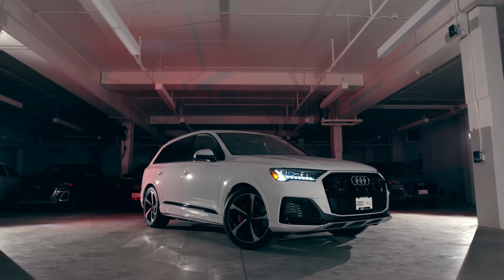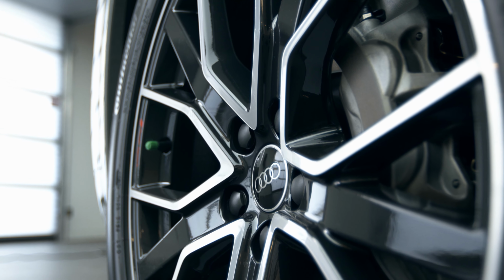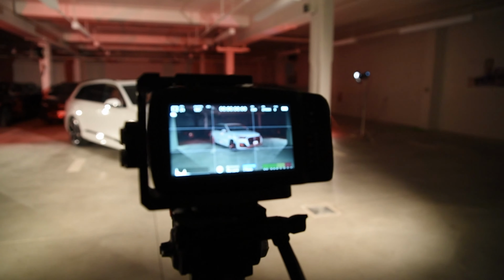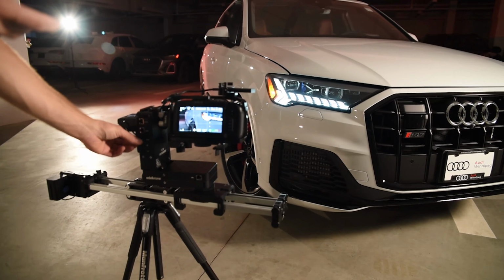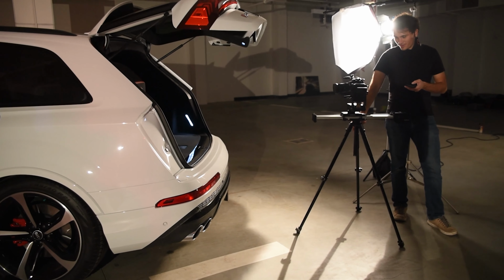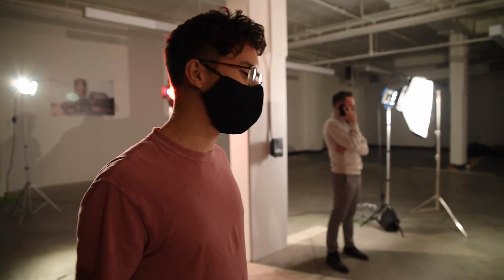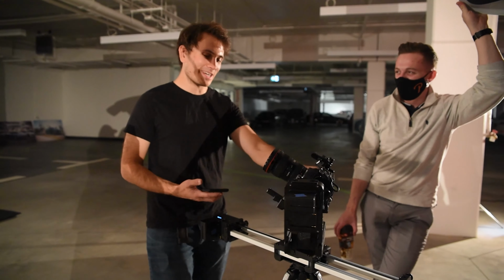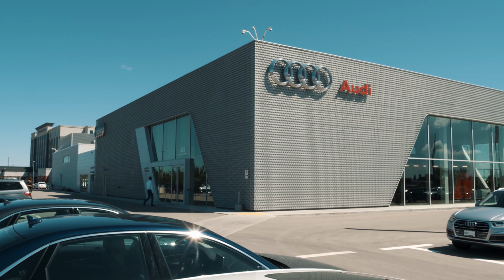Hands on with the 2021 Audi SQ7 | Behind The Scenes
We were excited to be the first to be hands on with the 2021 Audi SQ7 so we decided to create a behind the scenes video for our shoot! Join us as we explore the new sporty SUV and work through challenges that we encountered during the shoot!

Here's some of the stuff we use to make our videos:
Canon 5d MarkIV:

Canon 24-70mm f2.8:

Manfrotto Tripods:

DJI Ronin-S:

Sennheiser Wireless Lavalier Microphone:

SanDisk Extreme 128gb SD Card

UV Filters:

Neewer LED Lights: